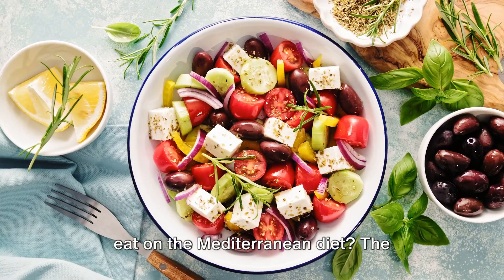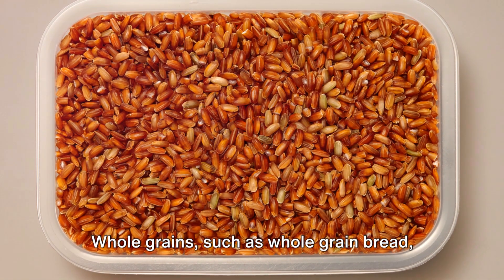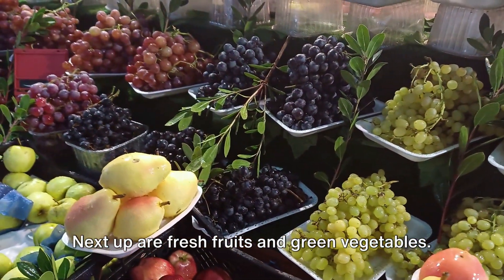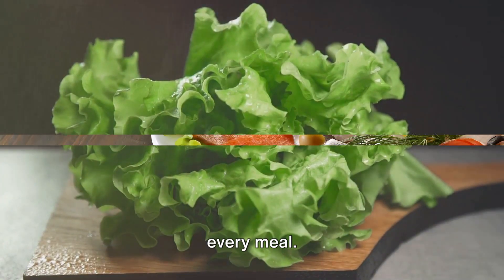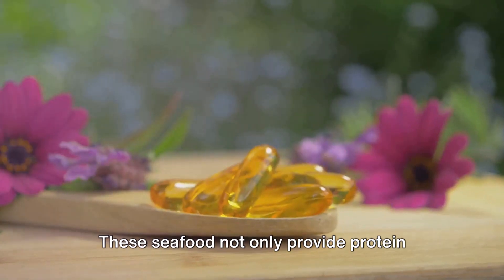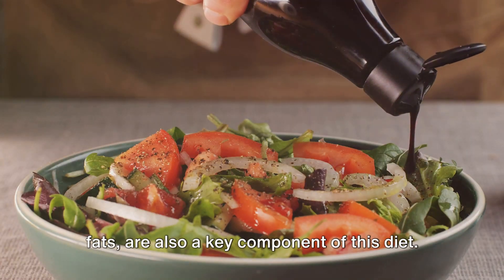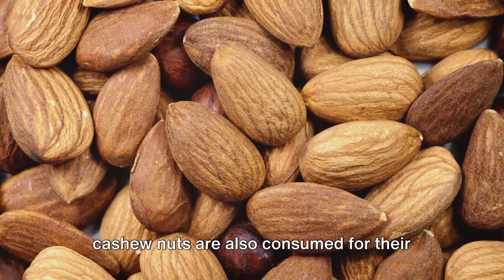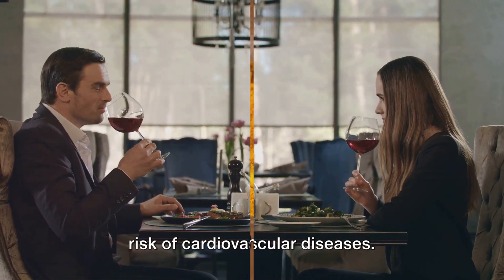Mediterranean Magic! What Foods To Eat? - Mediterranean Diet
🌞Discover the science-backed health benefits of the Mediterranean diet, from reducing the risk of chronic diseases to promoting longevity and overall well-being. Through expert insights and practical tips, we'll guide you on how to incorporate Mediterranean-inspired meals into your daily routine and embrace a lifestyle that nourishes both body and soul.

🌟Tune in now to unlock the secrets of the Mediterranean diet and embark on a journey to better health and vitality.